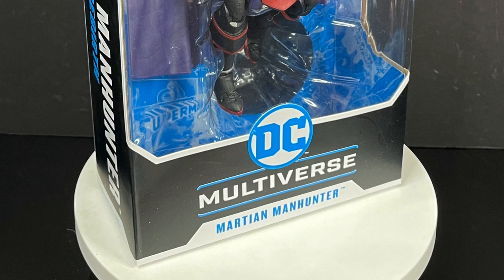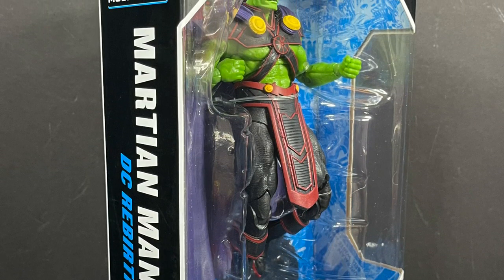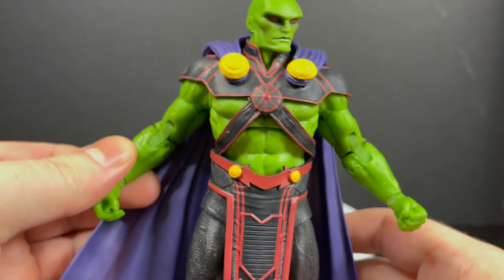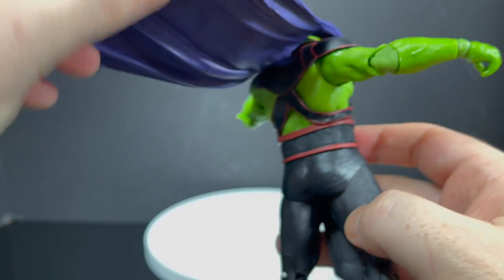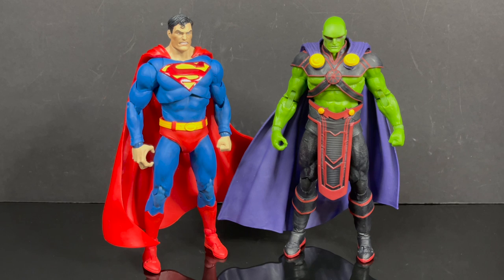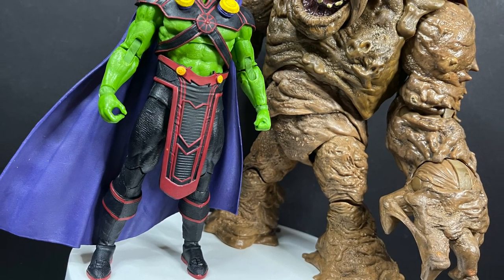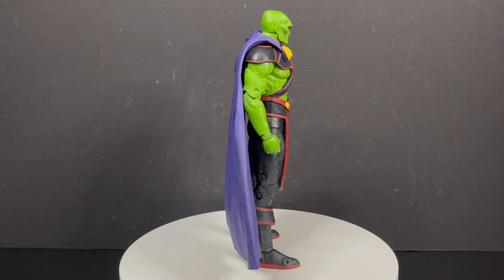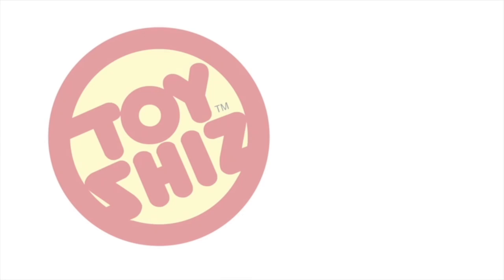2022 THE MARTIAN MANHUNTER | DC Multiverse | McFarlane Toys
Everything you need to know about the brand new Martian Manhunter DC Multiverse figure by McFarlane Toys!